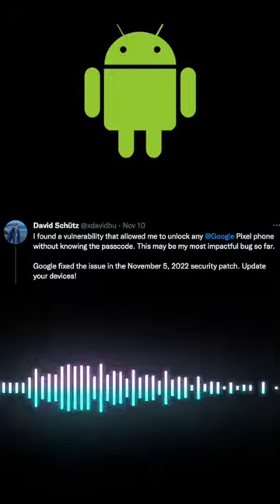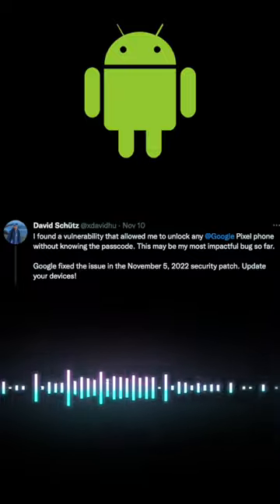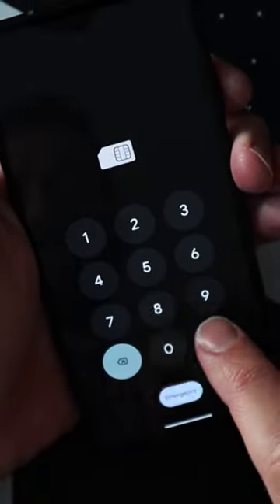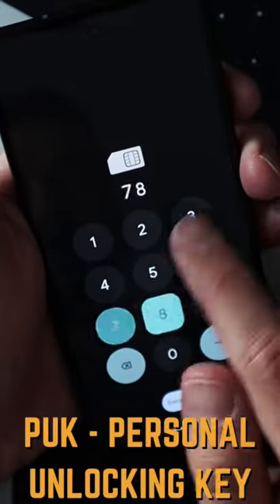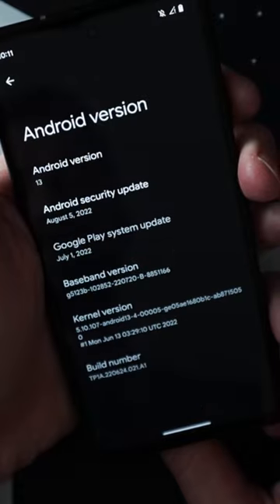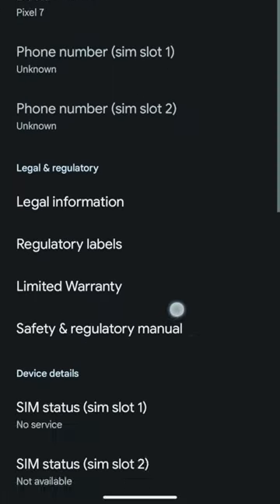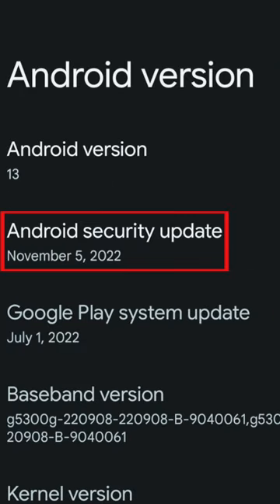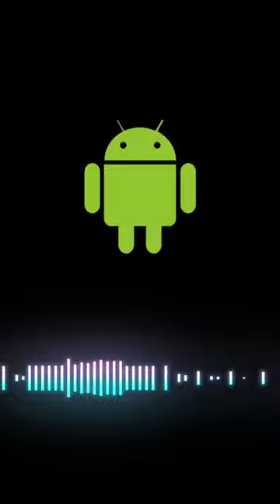Android lock screen bypass | Google Pixel